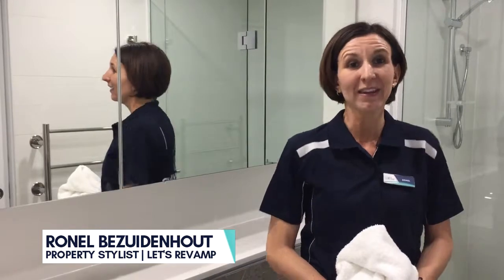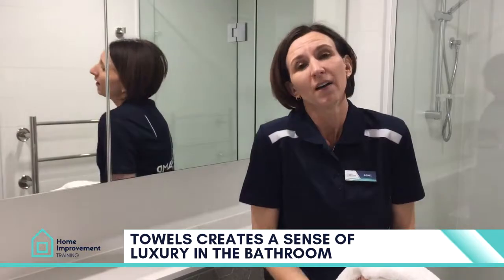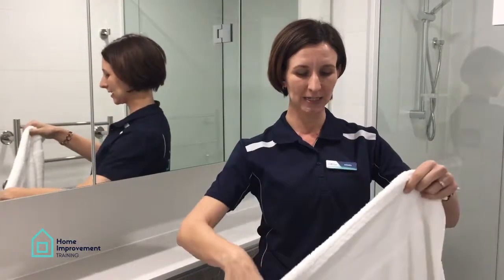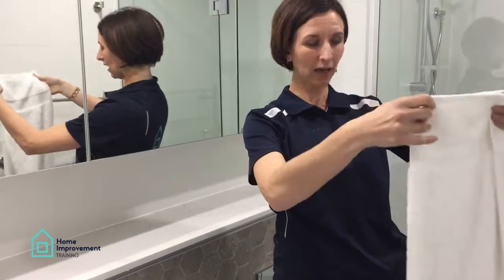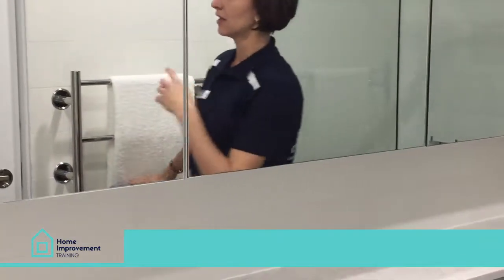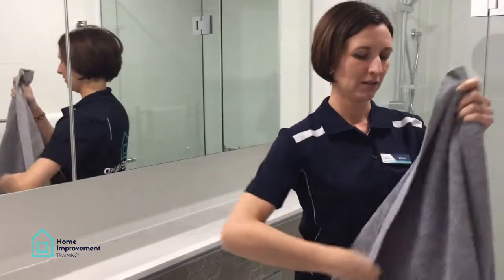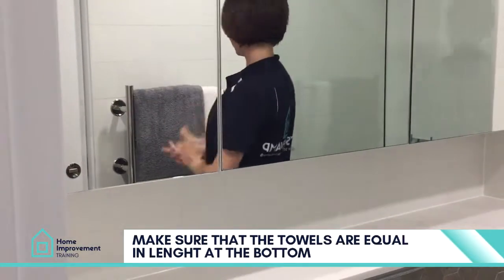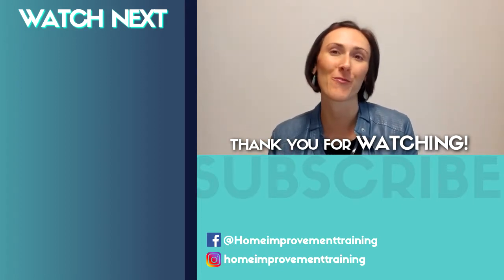Prepare your property for SALE | How to hang your towels for open home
Creating a boutique bathroom feel is very important when selling your property.  One of the key areas you can easily achieve this, is by using towels.  In this quick video, we will show you how to fold your towels for open home.